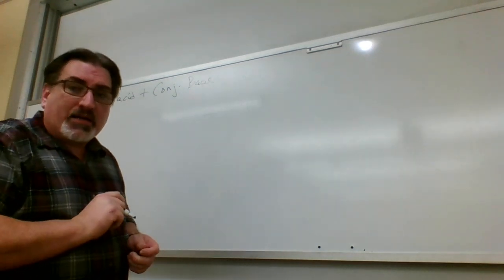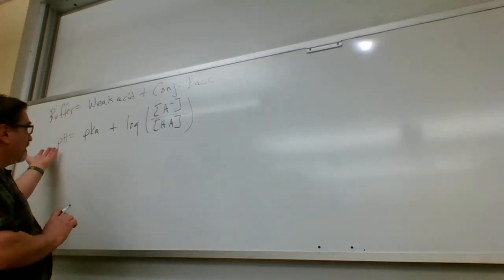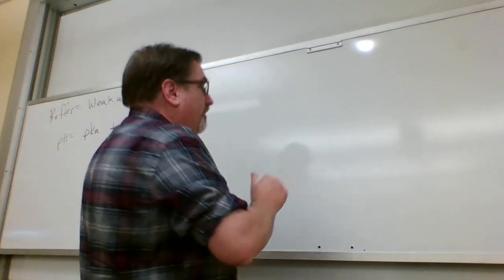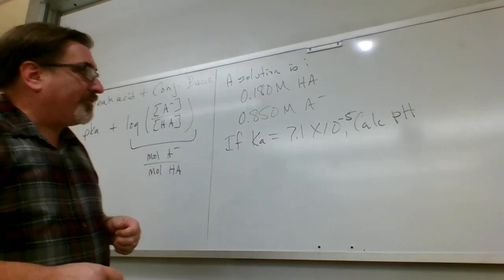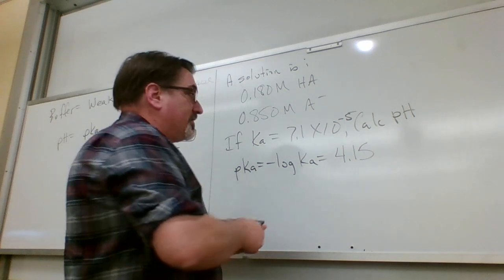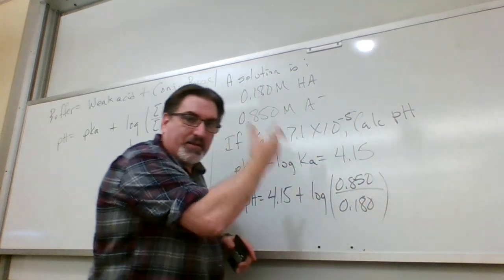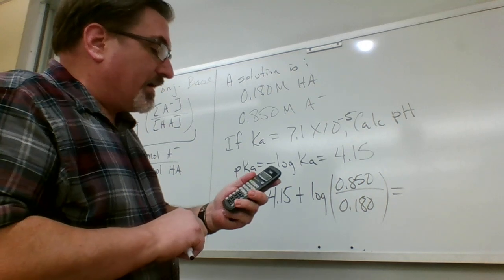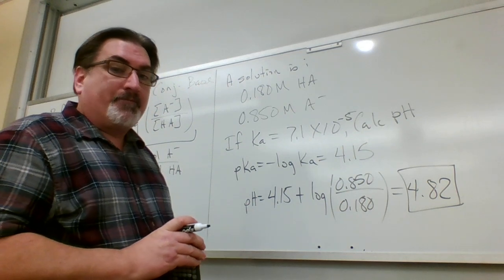CHEM 1123 Chapter 16, Video 1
Review of buffer concepts including the Henderson-Hasselbalch Equation